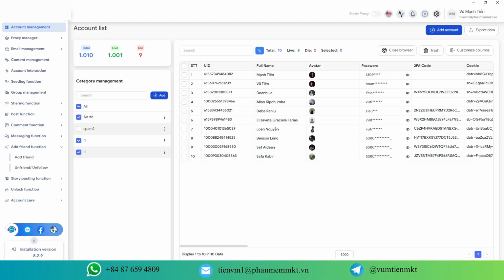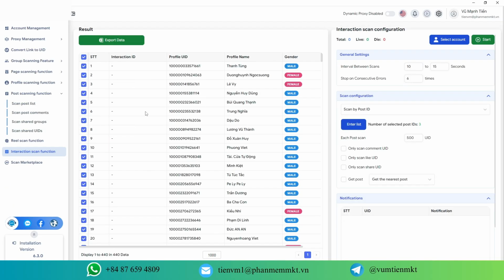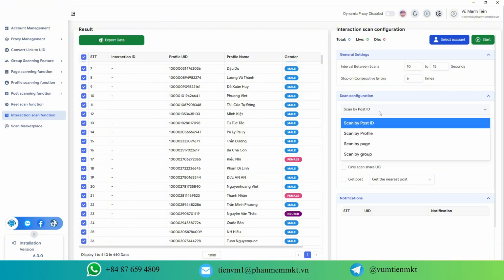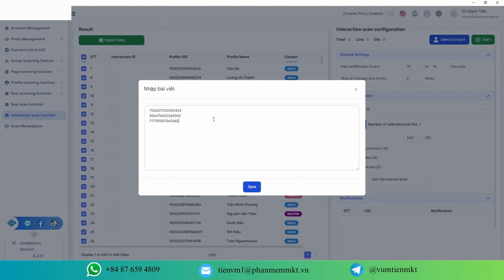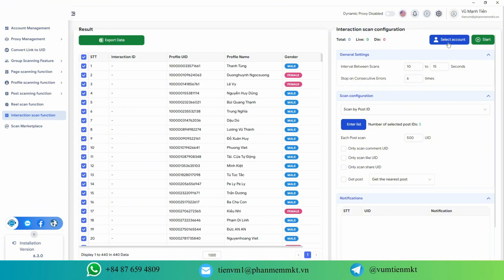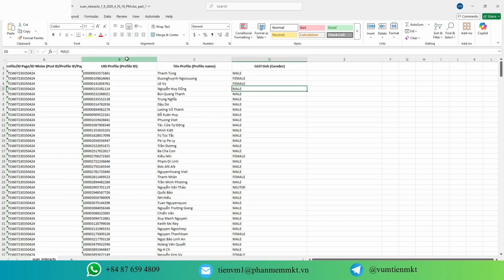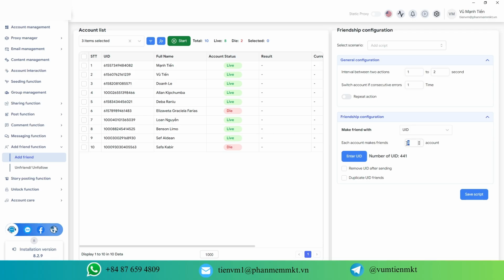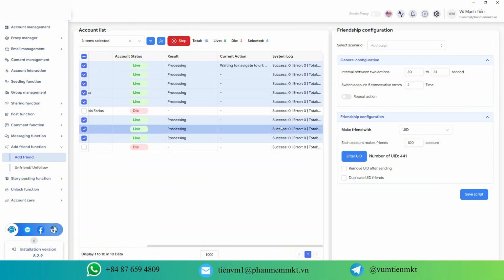How to Scrape Posts from Facebook Page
In this video, you’ll learn how to scrape posts from Facebook page using practical tools to collect post content and engagement data for marketing, research, and lead generation. This step-by-step tutorial shows how to extract Facebook Page posts efficiently and export data for analysis.

You’ll discover how to scrape post details such as reactions, comments, shares, and post links, then organize the results to understand audience behavior, track competitors, or build targeted outreach campaigns. The video also shares best practices to scrape safely and reduce the risk of account restrictions while working with Facebook data.